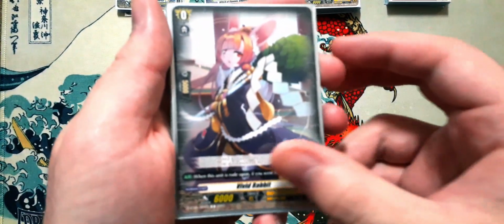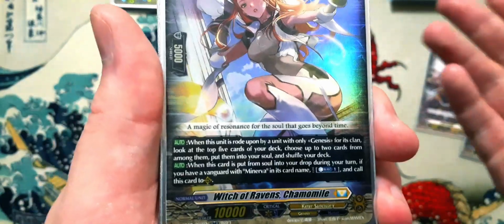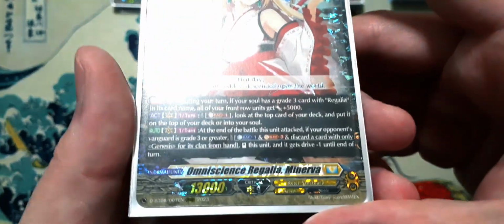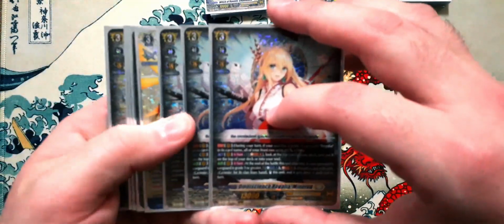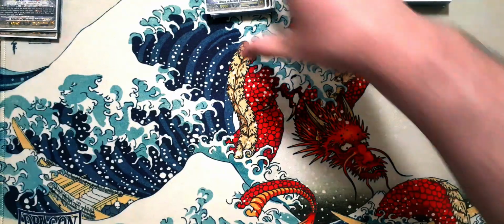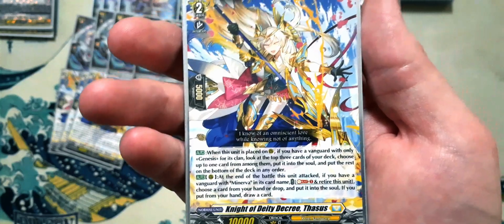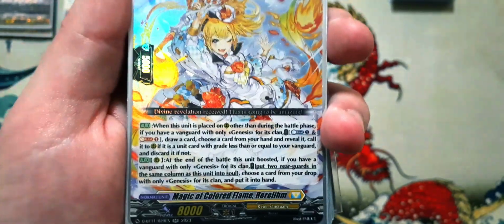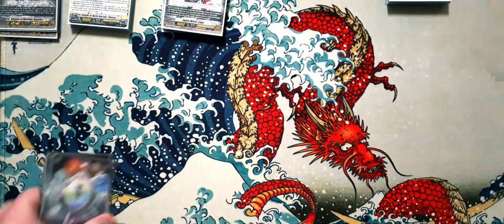Cardfight!! Vanguard - Minerva Deck Profile April 2024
Hello, this is my minerva deck profile for april 2024

BFL_VG

Edited By
GlitchedSpecter